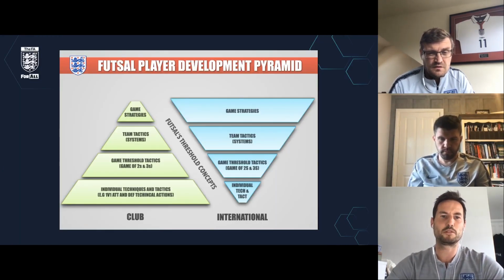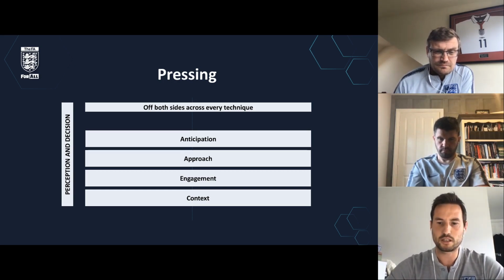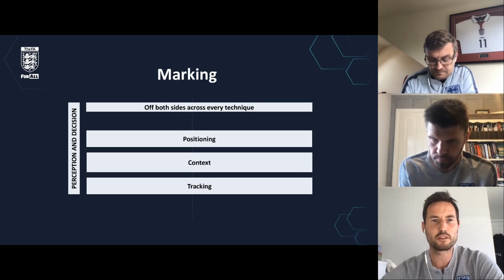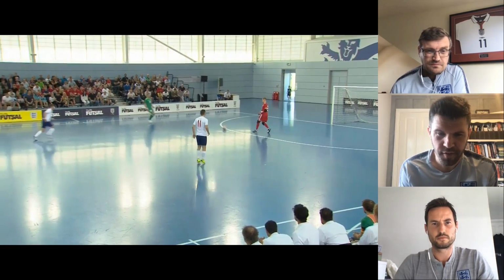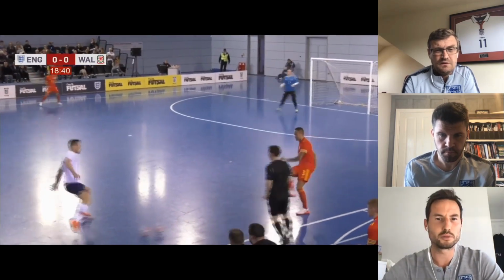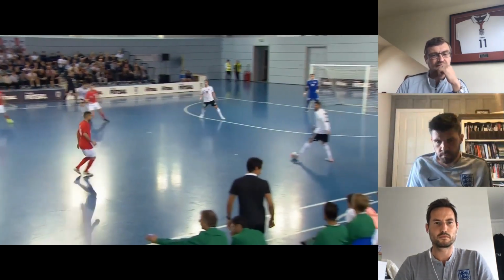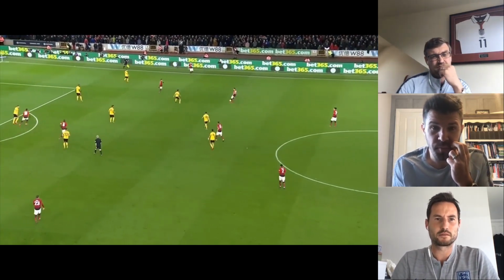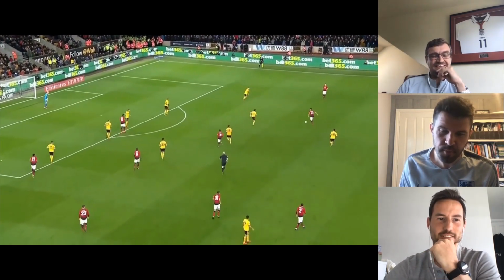The Importance Of Individual Techniques And Tactics Out Of Possession In Futsal And Football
We are joined by Mike Skubala (England Futsal Head Coach), Ian Parkes (FA Youth Coach Developer and Futsal Lead) and Graeme Carrick (FA Youth Coach Developer and YDP Lead) as they deliver insight into the importance of individual Futsal techniques and tactics, out of possession. They discuss:

- The benefits of an out of possession focus in Futsal for accountability and feedback.
- Three key components to individual defending in Futsal, pressing, marking and intercepting.
- How defending within a Futsal game should impact practice design in both Futsal and Football.